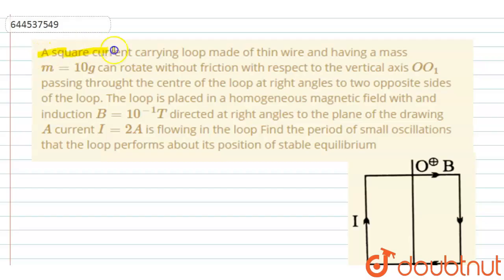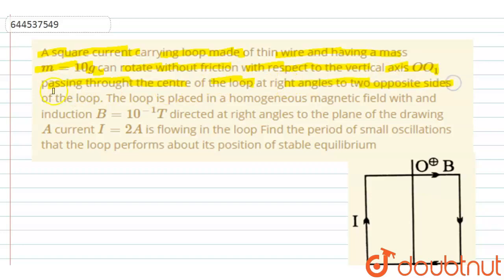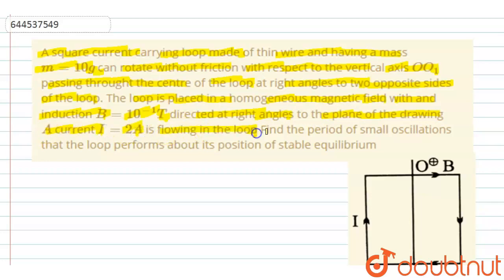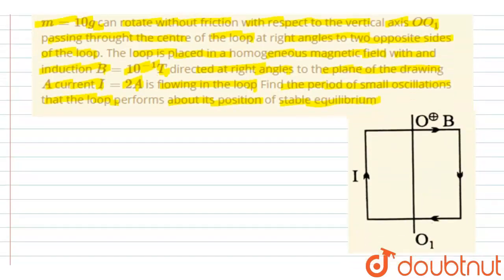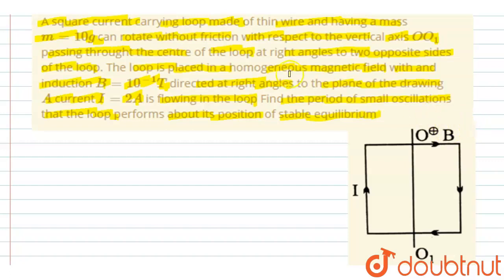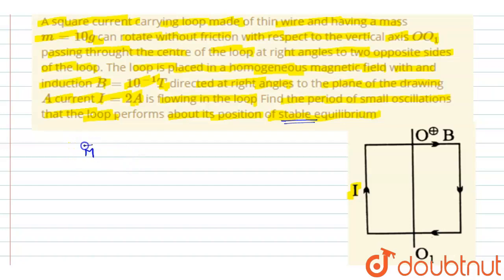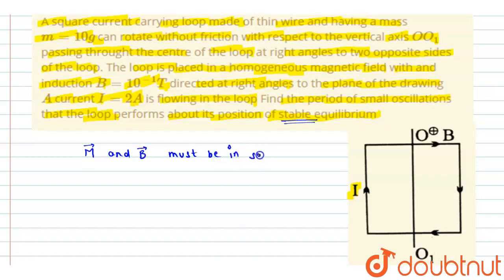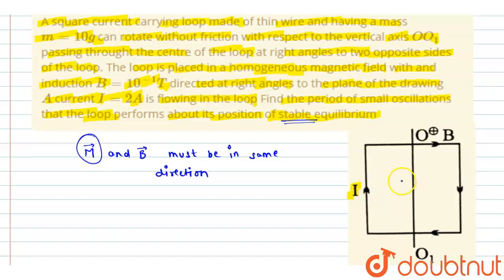A square current carrying loop made of thin wire and having a mass m=10g can rotate without fric...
A square current carrying loop made of thin wire and having a mass m=10g can rotate without friction with respect to the vertical axis OO_(1) passing throught the centre of the loop at right angles to two opposite sides of the loop. The loop is placed in a homogeneous magnetic field with and induction B =10^(-1)T directed at right angles to the plane of the drawing A current I=2A is flowing in the loop Find the period of small oscillations that the loop performs about its position of stable equilibrium
Class: 12
Subject: PHYSICS
Chapter: ELECTRODYNAMICS
Board:IIT JEE

👉 Have Any Query? Ask Us.